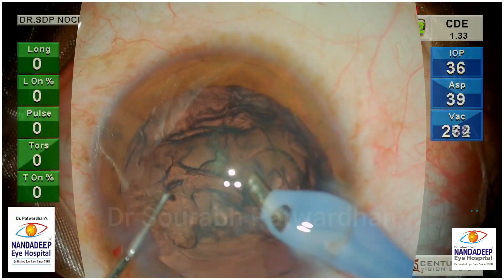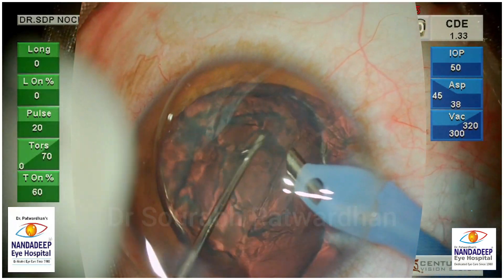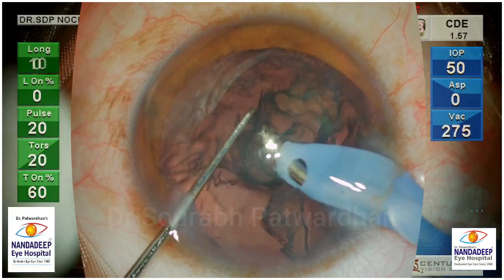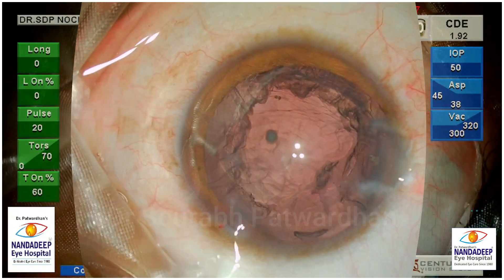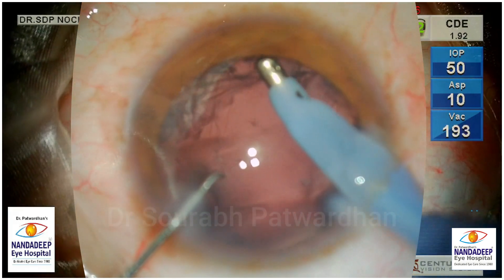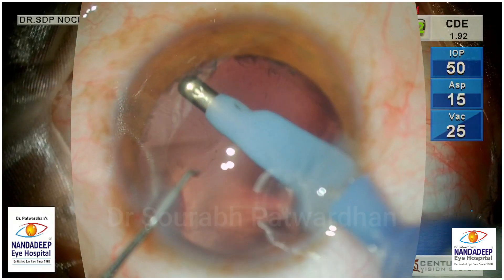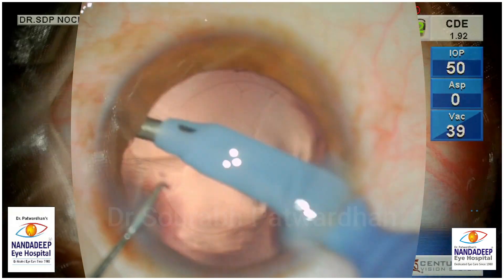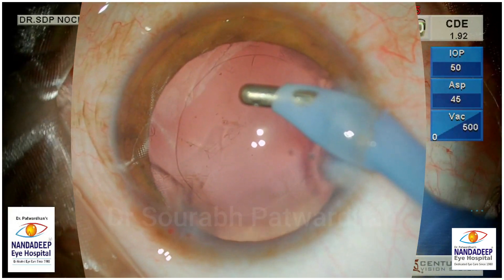168 post traumatic zonular loss- thought process on CTR,Fluid misdirection,trapped cortex Dr Sourabh